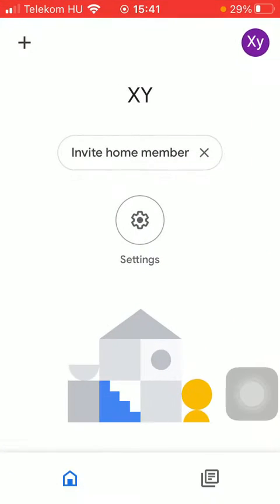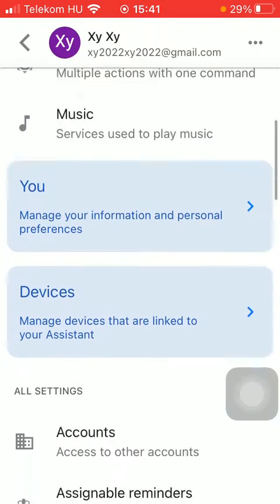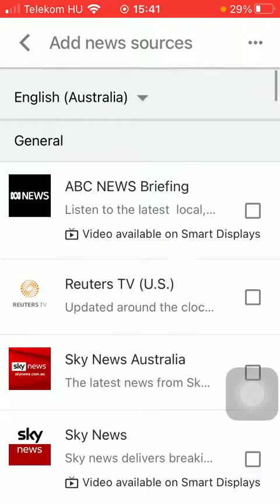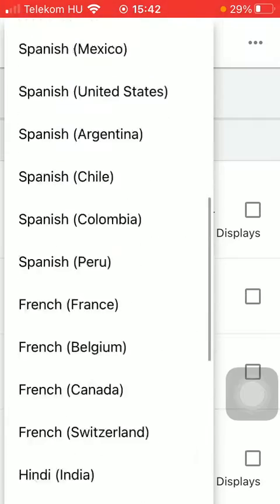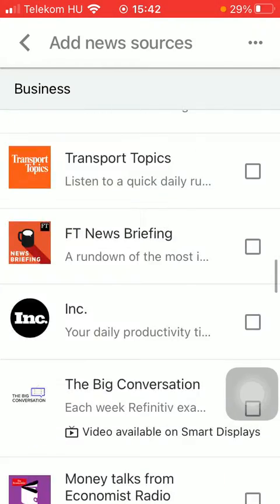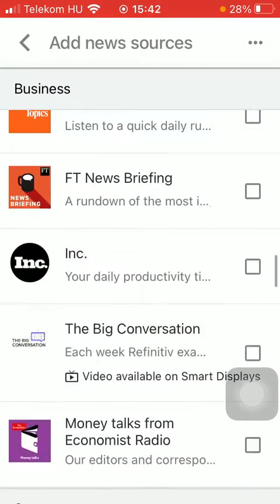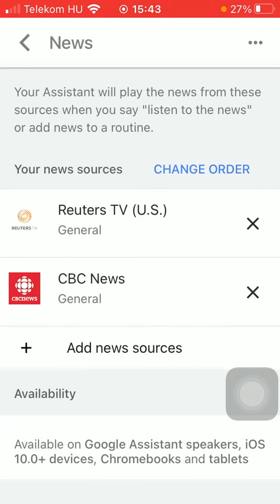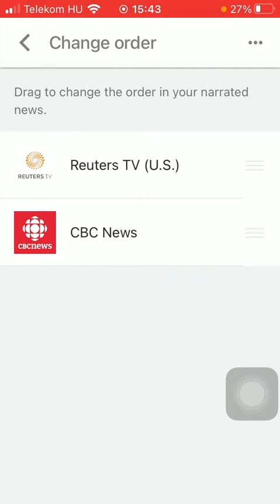How to Add News Source in Google Home?